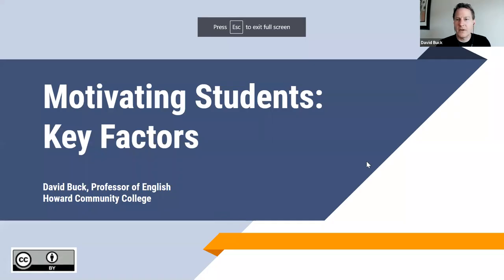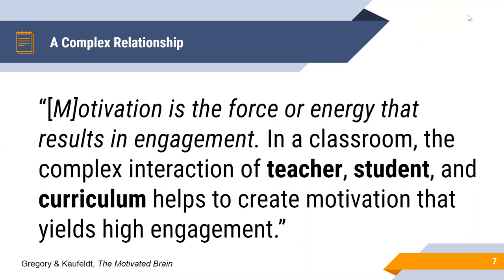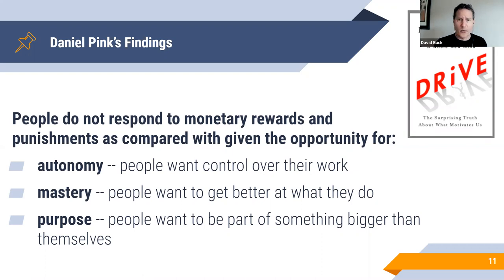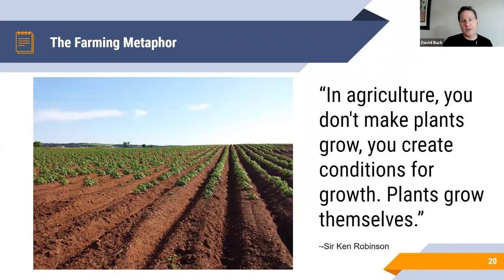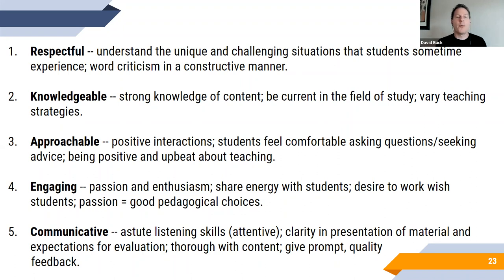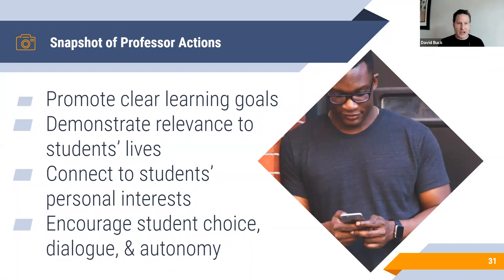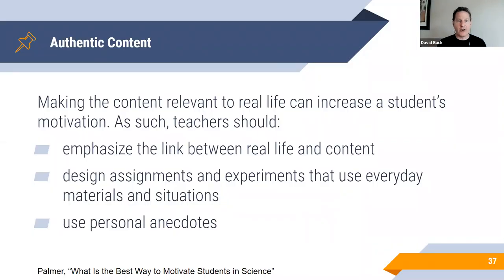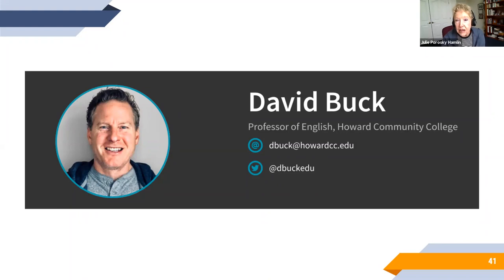Motivating Students - Key Factors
David Buck (Professor of English, Howard Community College)
Motivation is an essential element that educators can target to encourage student learning; however, the topic is a complex one filled with varying challenges (including a global pandemic). Perhaps we can reduce the goal of motivating our students into key factors that are manageable and actionable in our courses. This webinar will explore those key factors and will provide a discussion for their implementation in our pedagogy.
Moderator: Julie Porosky Hamlin (MarylandOnline Director)
Recording on April 14, 2021